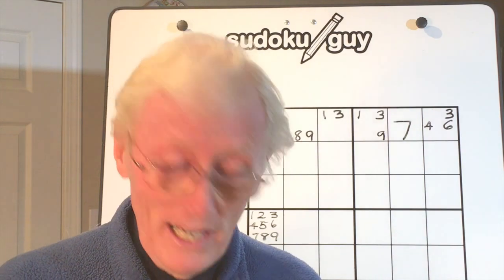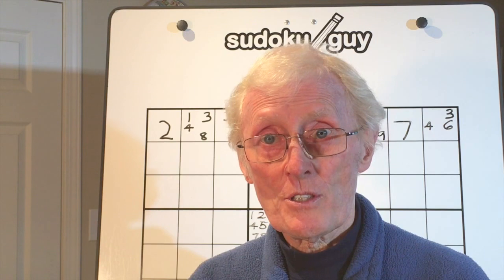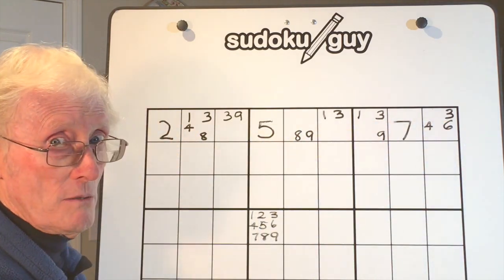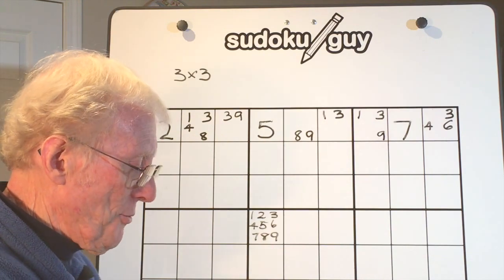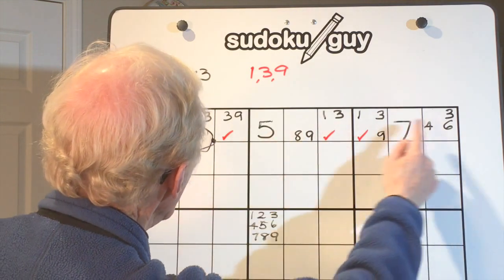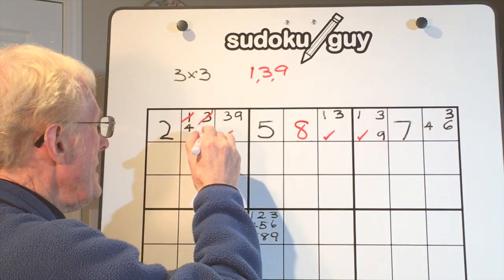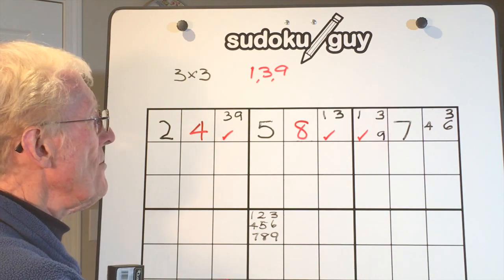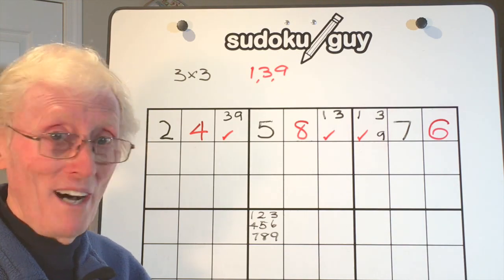Sudoku. Tutorial #26 The power of 3X3 to eliminate small numbers.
We already know that if you have a matching pair e.g.3/5 in a column, row or block then any other 3's or 5's in that column, row or block can be eliminated. The same applies to a 3X3. There are many more advanced techniques to cover. Each month I add more.
Just a reminder, I have uploaded 24 lessons for children to learn sudoku.

NEW   you can now go to my web site and see an INDEX OF VIDEOS under strategy headings.
 Clcik on the number and it will take you to the video of interest.

*ATTENTION TEACHERS: A great resource. PowerPoint lessons, activities, and videos available in a teaching format on TeaSudoku. chers Pay Teachers

Thought for the day.  "The happiest people don't have the best of everything, they just make the best of everything."